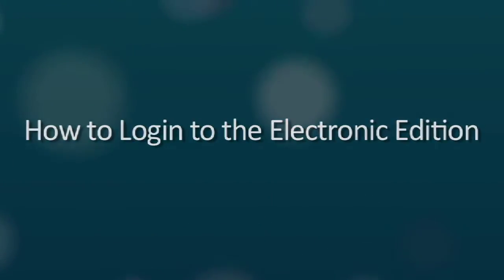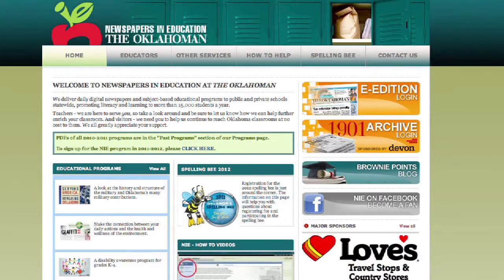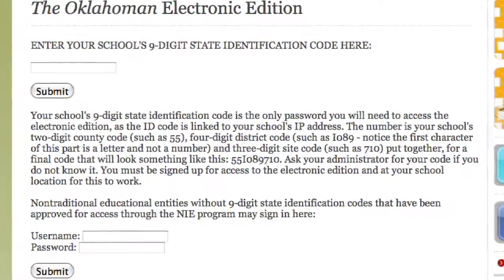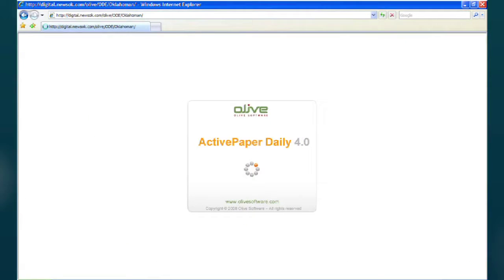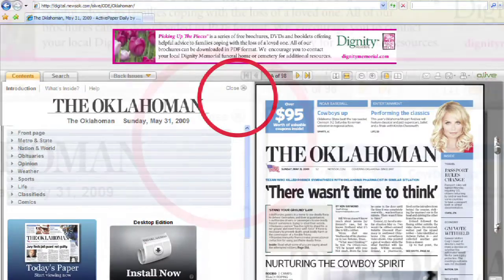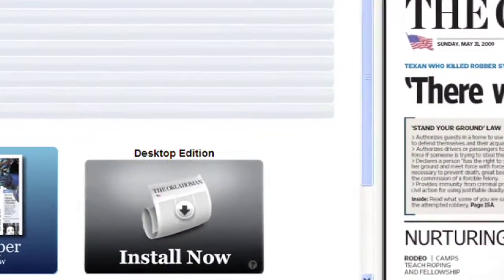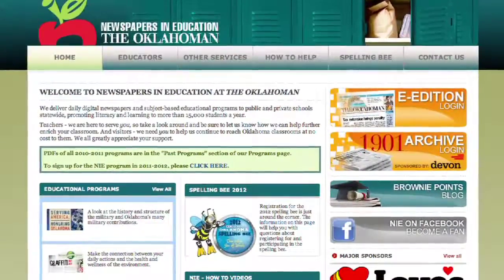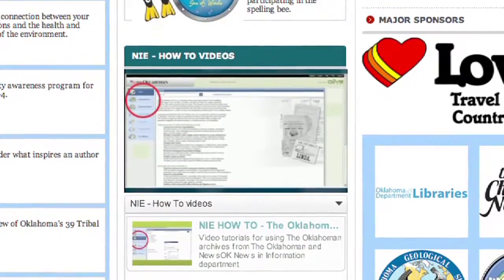_How to Log in (2011-09-28)